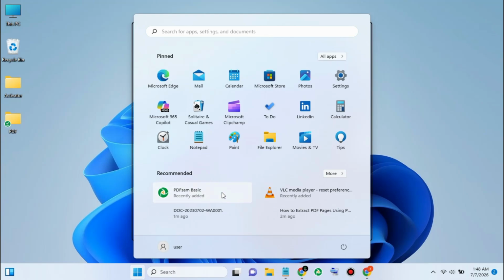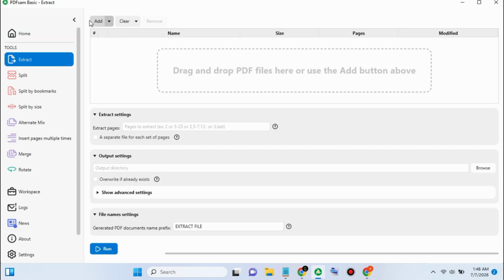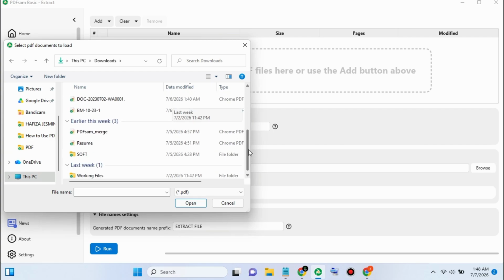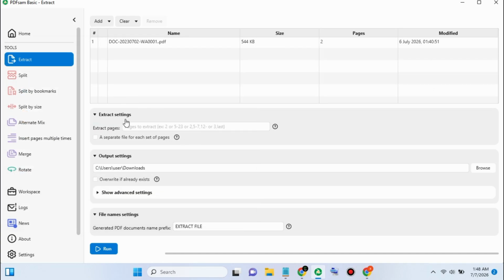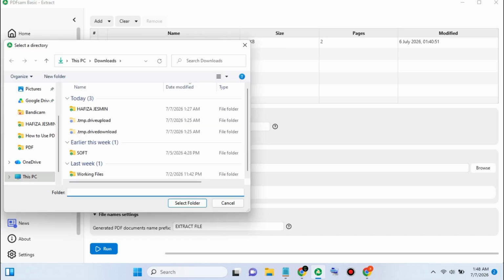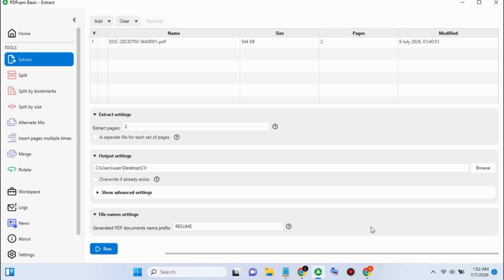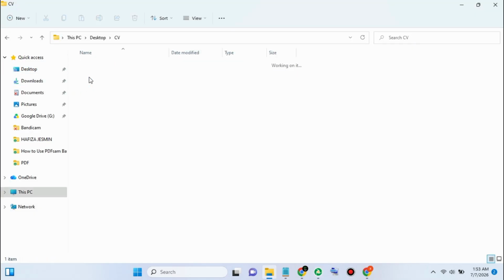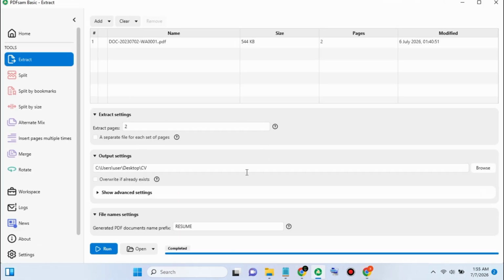How to Save PDF Files with PDFsam Basic Full Guide 2026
Save PDF files with PDFsam Basic using this complete 2026 guide. Learn how to save merged, split, rotated, mixed, or extracted PDF documents, choose output locations, rename files, and manage your PDF projects efficiently on Windows. Follow step-by-step instructions to save PDF files correctly with PDFsam Basic and organize your documents in 2026.